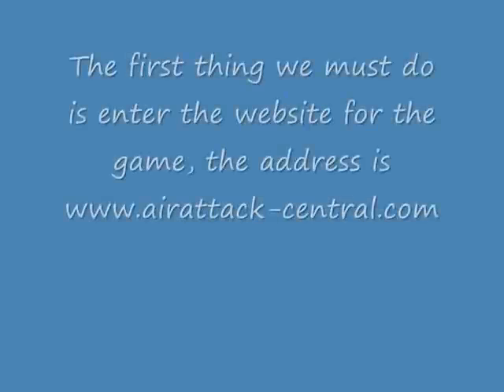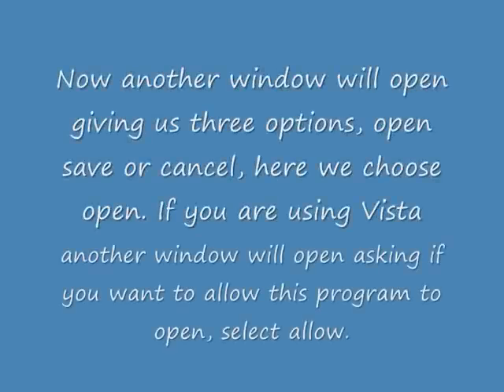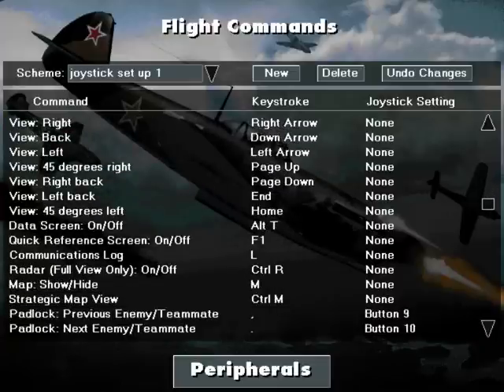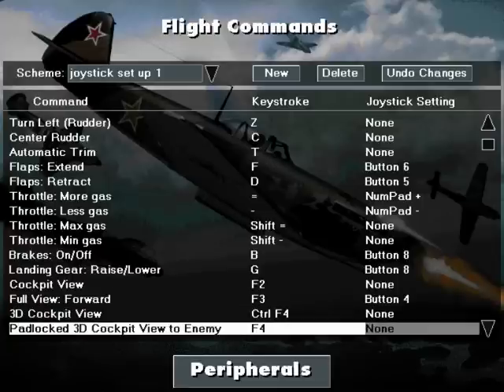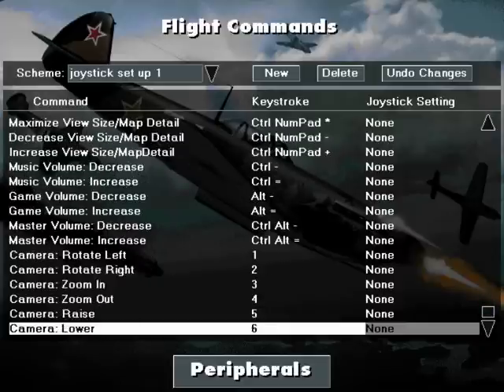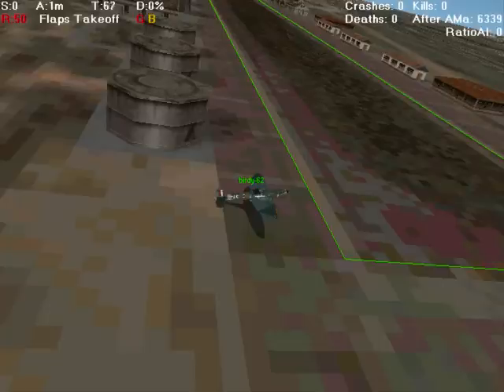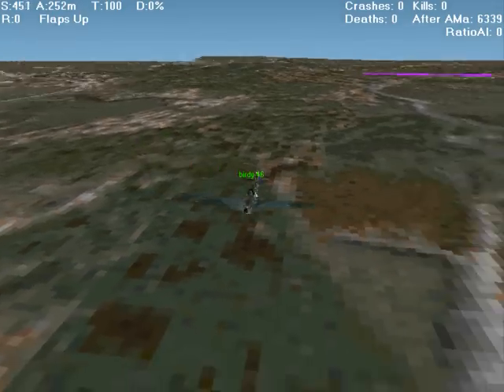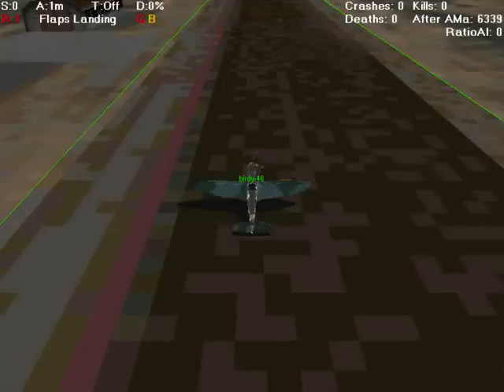New joystick setup guide2.wmv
Ammended video with voice over showing how to setup your joystick for the free to play online WWII air combat flight sim Air Attack.